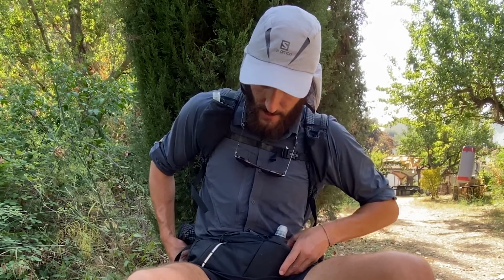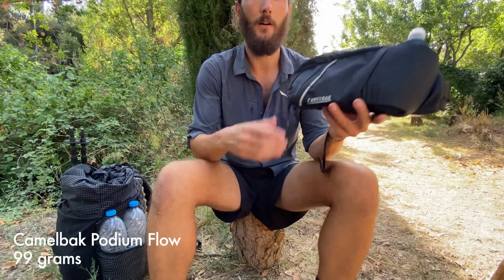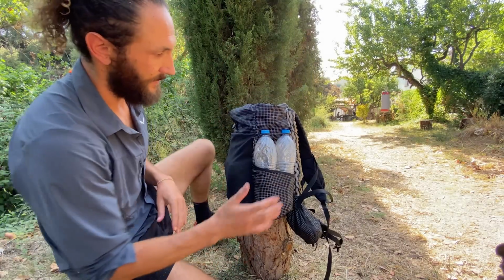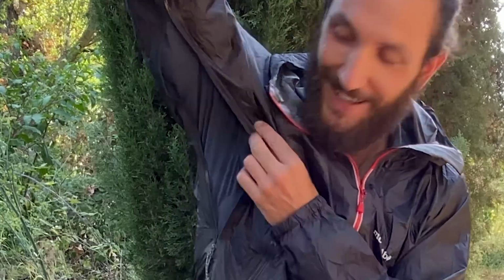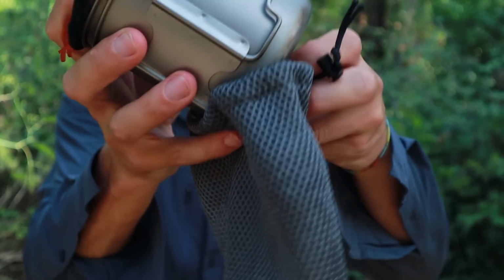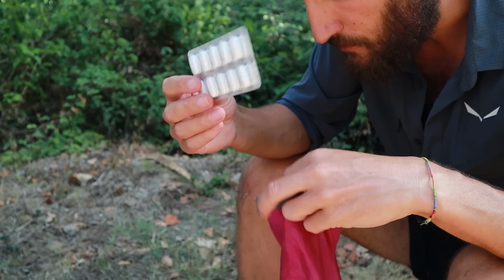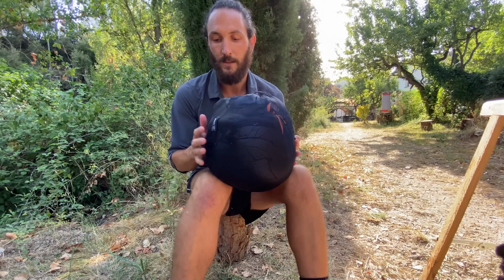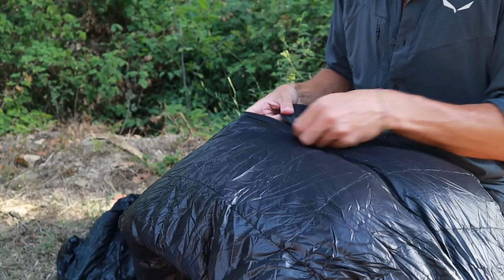A Pretty Luxury Gear List for 500 miles on the HRP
Gear loadout before I start the Haute Route Pyrenees.

I've cut down about 4kg/8 pounds from my gear last year, yet this selection of gear is still pretty comfortable. Let me know what you think in the discord or in the comments!

Worth noting that the sunglasses i used on this trip broke half way through, now I'm only using ever using Vallon classics! They can't be broken!

0:00 - 0:32 - Intro
0:32 - 2:49 - Clothing (worn)
2:50 - 3:28 - Hip Belt & Filming Gear
4:27 - 6:00 - Trekking Poles & Water Storage
6:01 - 7:05 - Sleeping Pad & Outer Pack
7:06 - 8:11 - Wind/Rainwear
8:12 - 9:14 - Skillshare
9:15 - 10:10 - Pack Liner
10:00 - 11:40 - Cold Soak & Kitchen Kit
11:41 - 13:16 - Bathroom & First Aid
13:17 - 14:30 - Electronics
14:31 - 15:12 - Shelter
15:13 - 17:40 - Night/Cold weather clothes
17:41 -19:28  - Sleeping Quilt/Poncho

MUSIC
Interested in where I get my music for my videos? Check out FILMSTRO here!